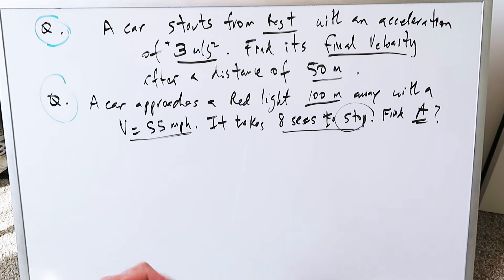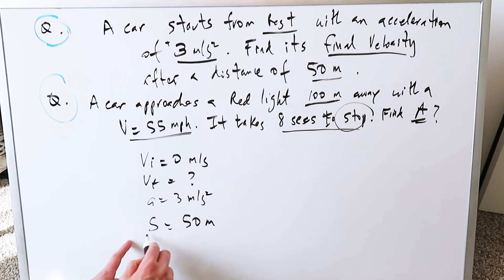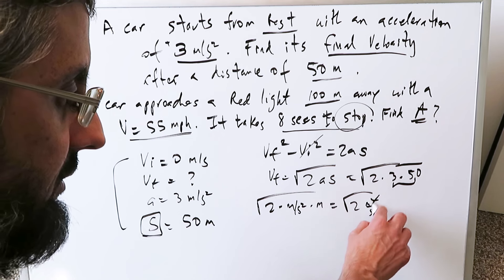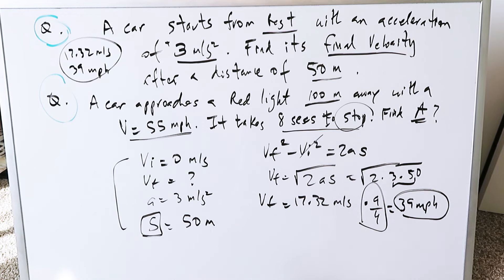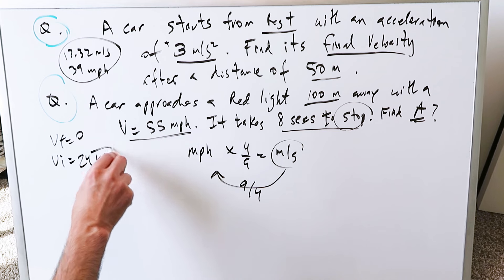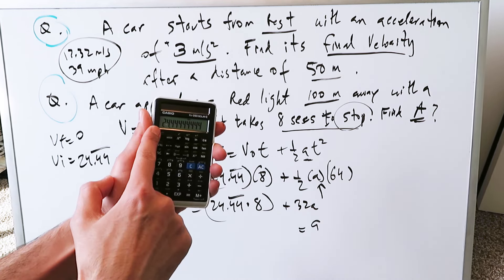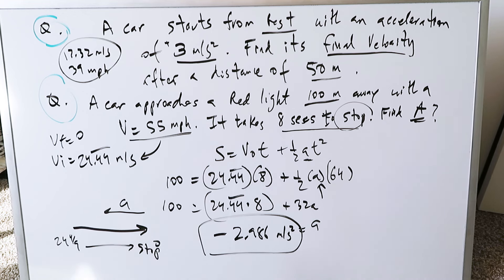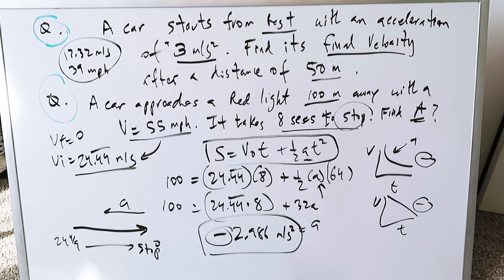Classic Acceleration & Velocity Problems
Motion problems for a car arriving at a traffic light or leaving a traffic light. Unit conversion shortcut provided.